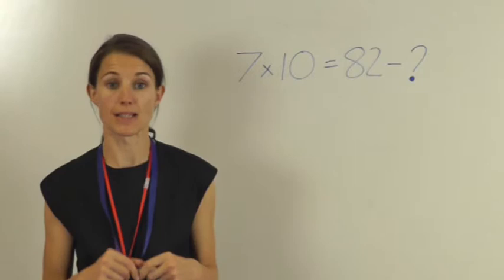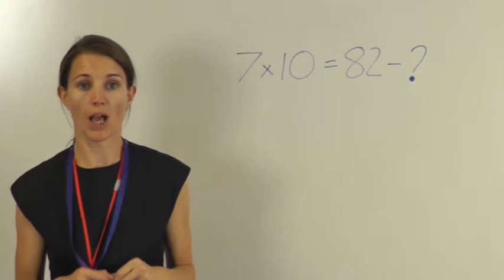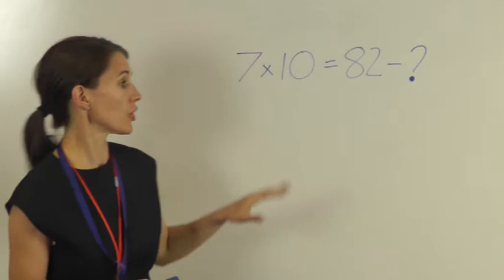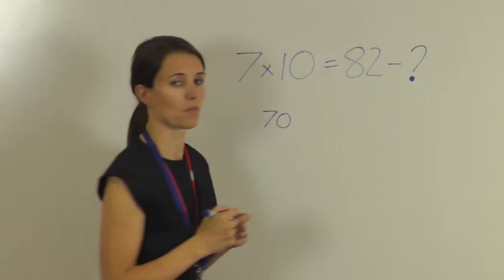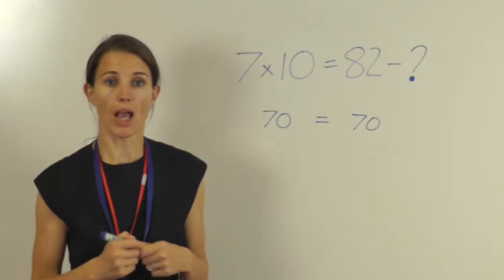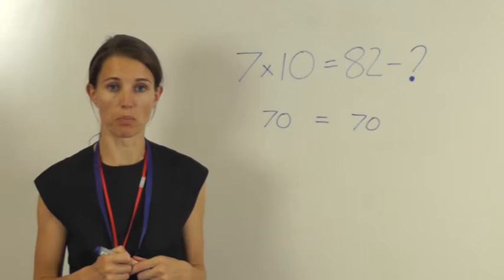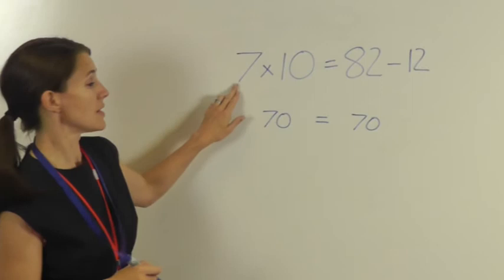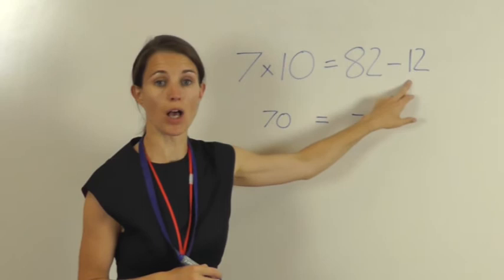Question 12 Level 3 Basic Skills Sheet